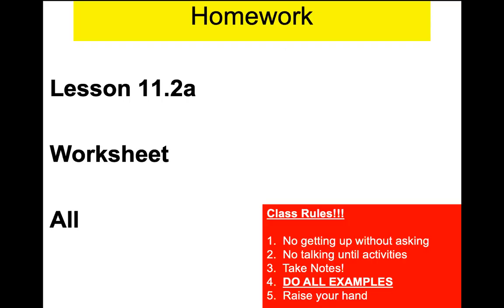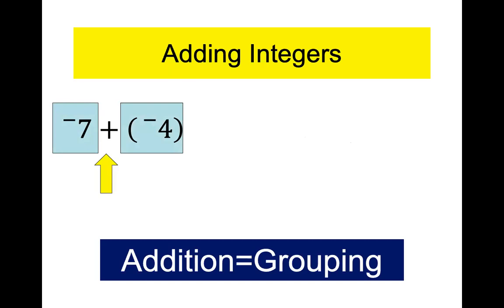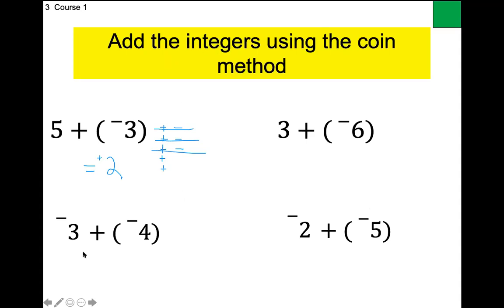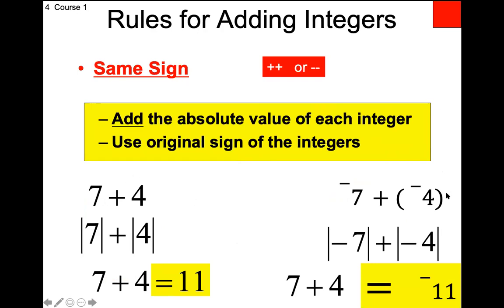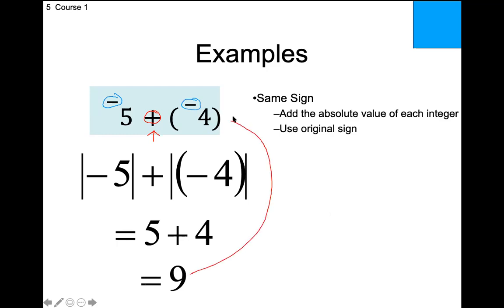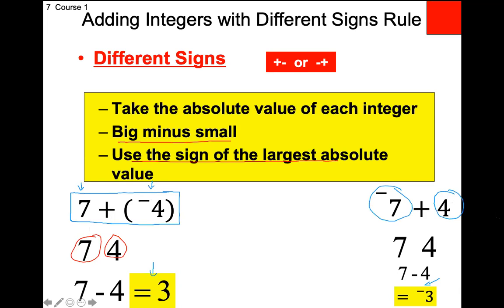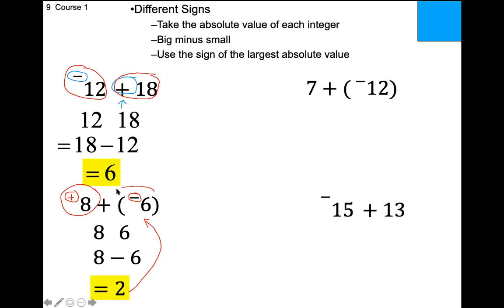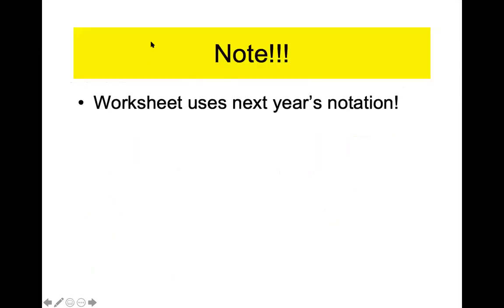Course 1 Lesson 11.2a P4